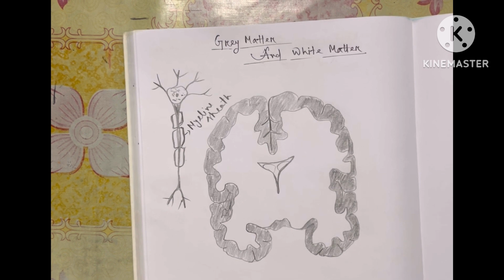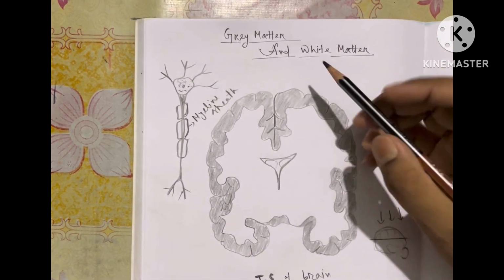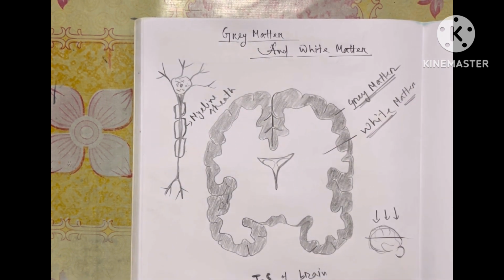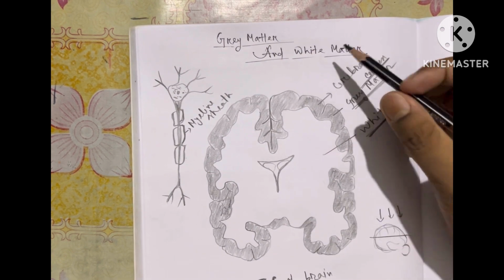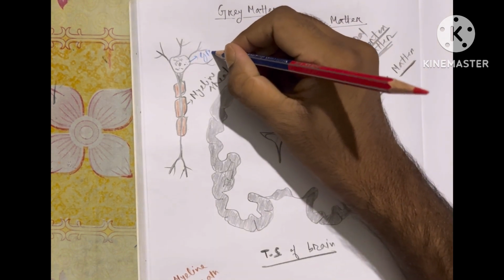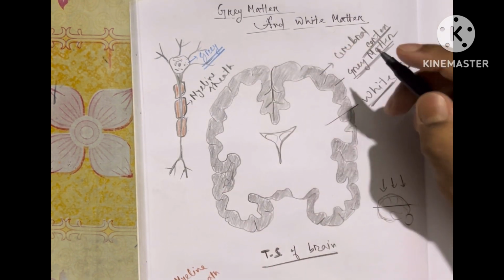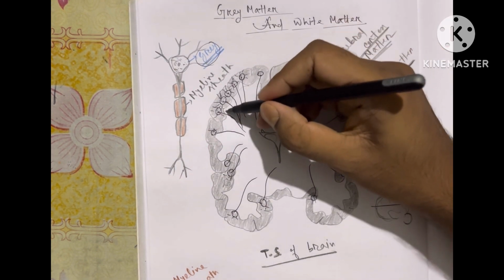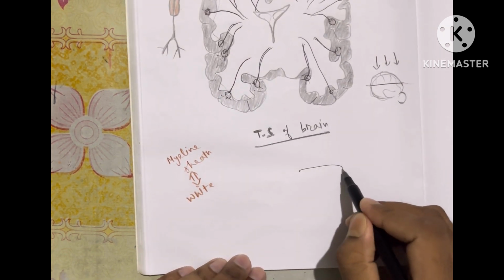Grey matter and white matter of brain | Neurology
Hi everyone! Let's dive into the intricate world of the brain with our latest video as we unravel the mysteries of grey matter and white matter! We hope you will like the content and it will clear our basics of grey matter and white matter.

Join us on this mind-bending adventure through grey matter and white matter.